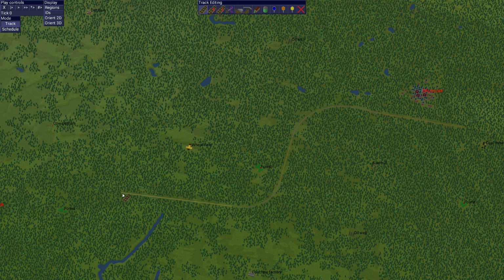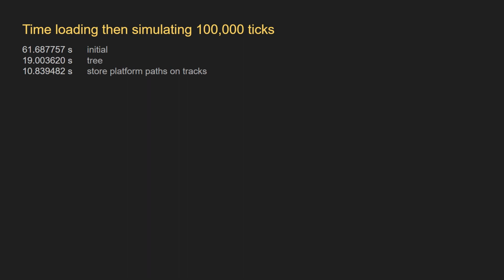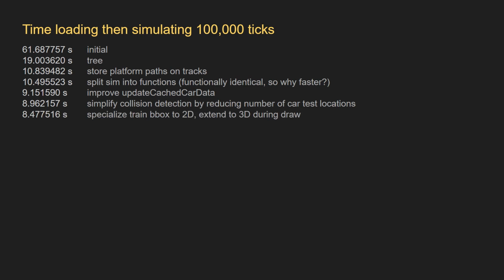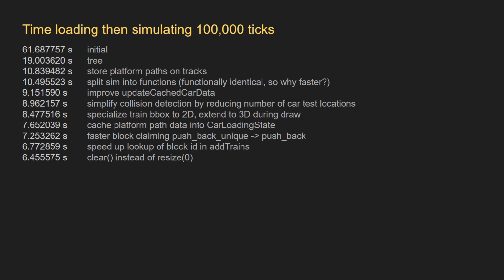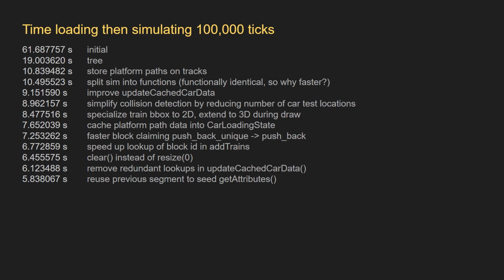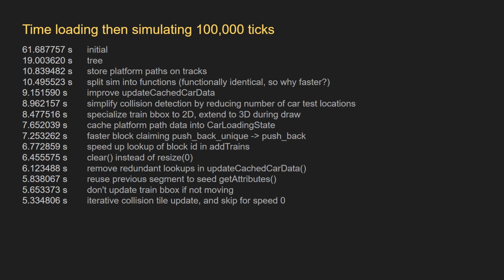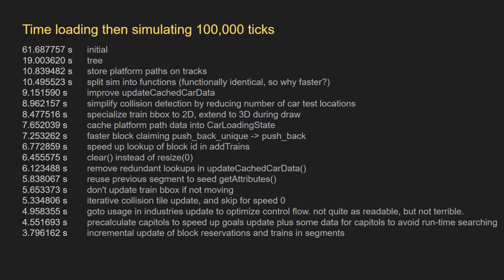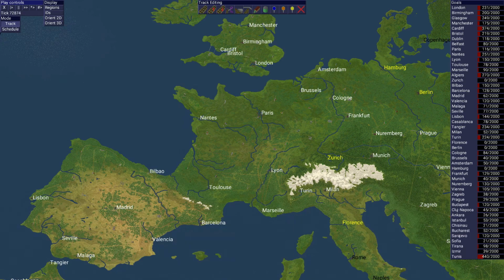Simulation Optimization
How I got my train simulation code to run 17x faster. I give an overview of the series of optimizations I performed to make my game run faster.

My game is similar in concept to OpenTTD. The difference is that my game's focus is more on optimizing static levels for good scores rather than showing how a transportation empire progresses over time. In this series I document my progress building a game from scratch with no pre-made engine; one could call it handmade.